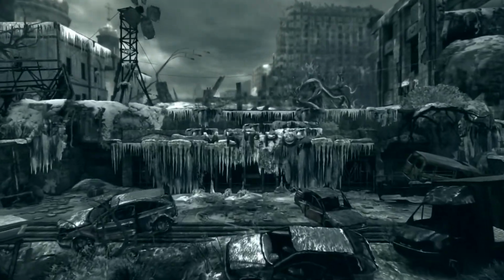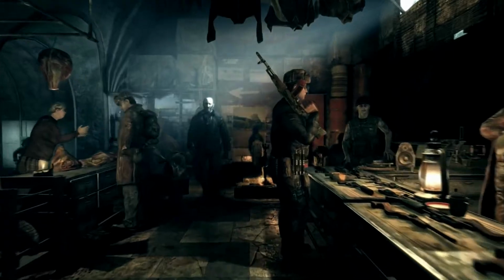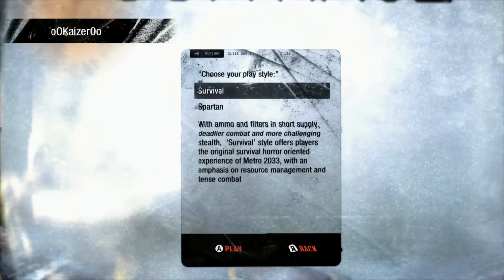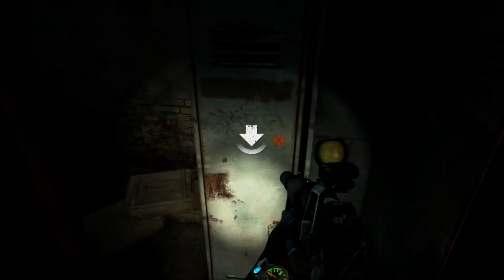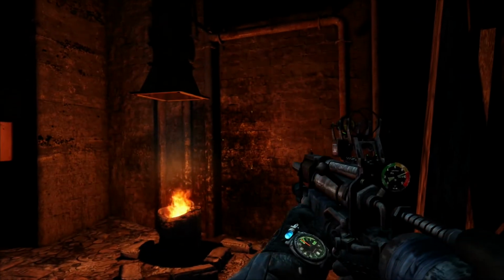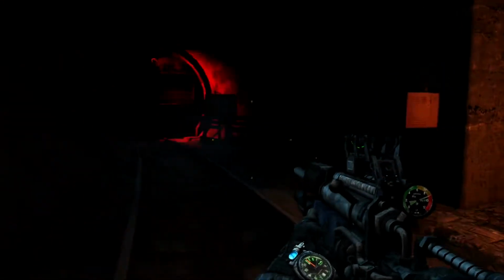Metro 2033 Redux Review - Radioactive Russia, Remastered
Aluvian Gaming's review of Metro 2033 Redux. Metro 2033 originally game out in 2010, but was remastered 4 years later, adding Redux to the name. Not only graphically improved, they even added features from the sequel to make it a better game. Since Exodus is coming out in February, I decided to take a look at the Metro series' beginnings and review Metro 2033 Redux.

Footage from Xbox One.